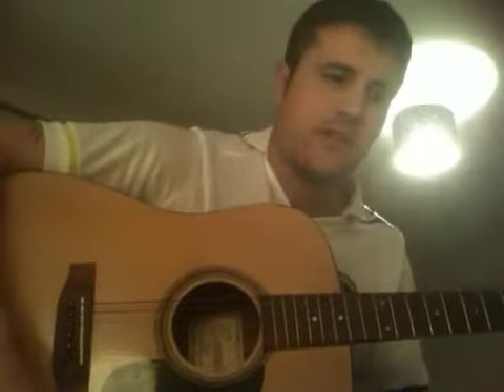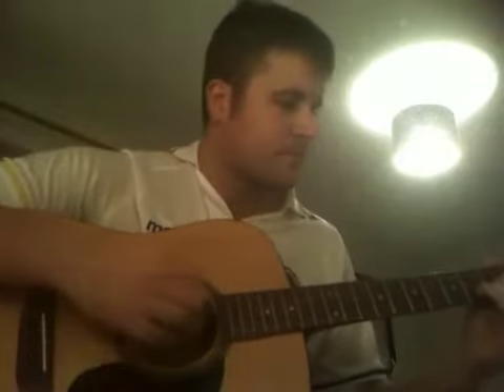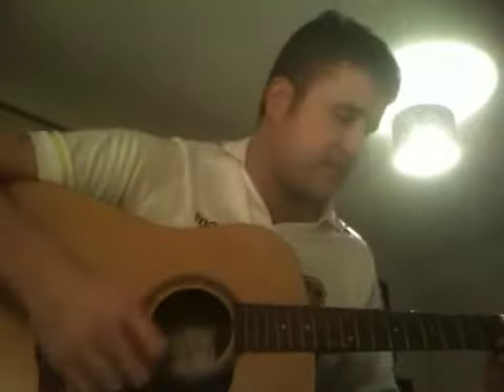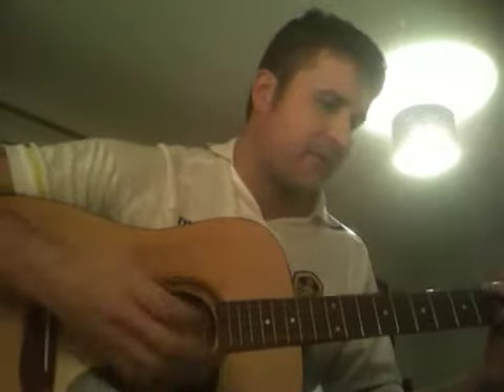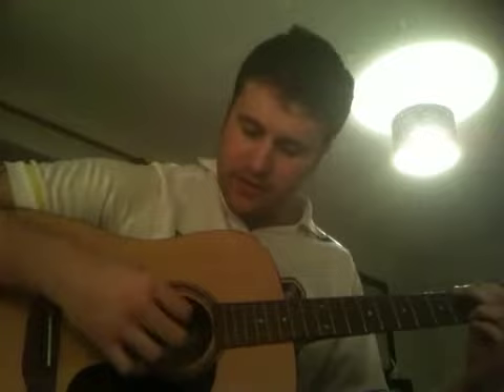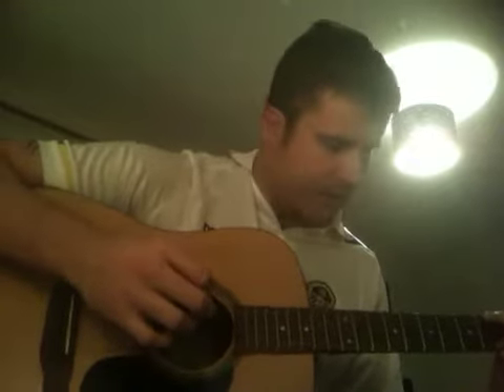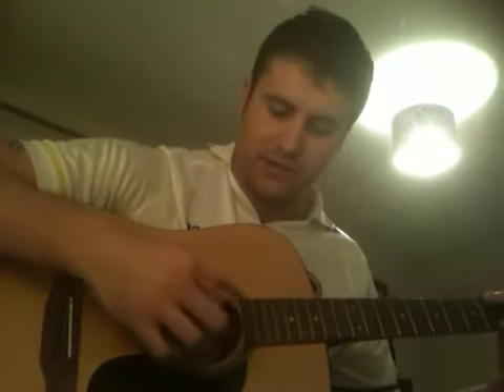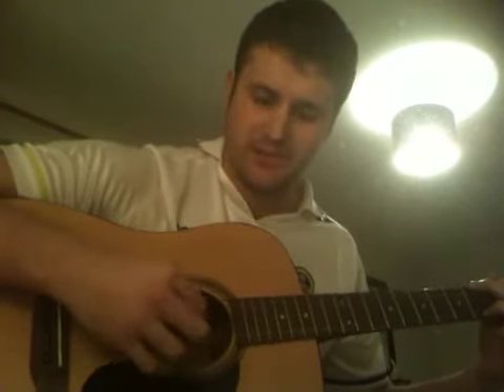How to play Eric Clapton wonderful tonight guitar tutorial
Tutorial on acoustic guitar. How to play Eric Clapton wonderful tonight. One of the first songs I tried to play, and Defo one for the ladies at any parties! Lol.